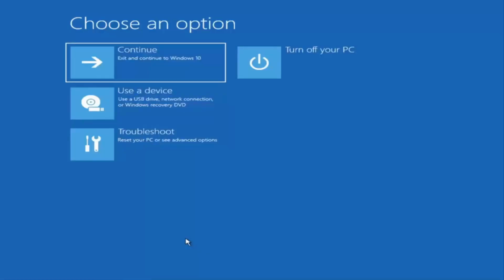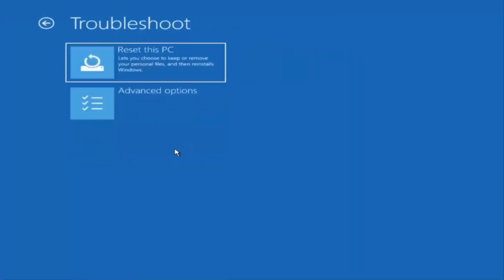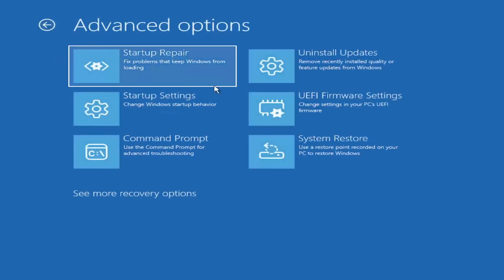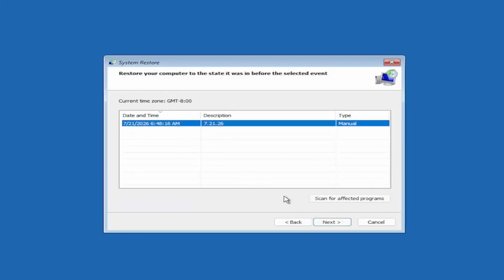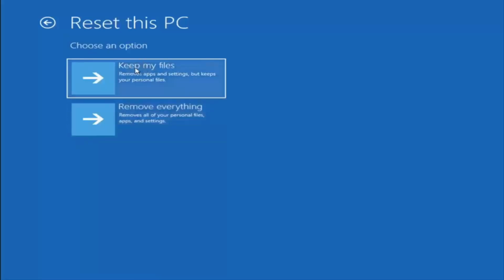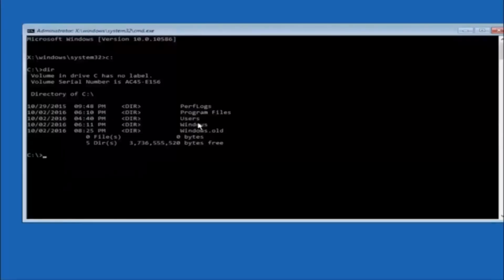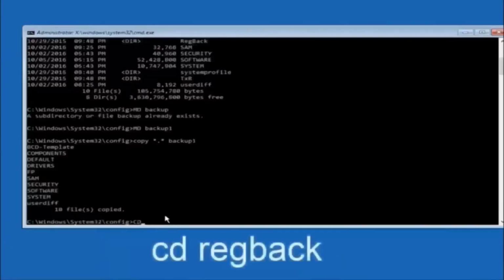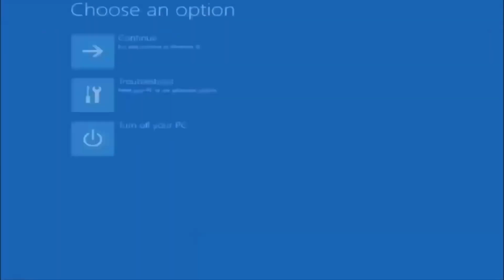MSI Stealth - How To Fix Black Screen (But Turns On) [Solution]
A sudden black display issue on a high-performance MSI Stealth laptop can disrupt your user experience without warning. While the device lights up and system fans begin spinning, the lack of video output to your display often points to a minor connection or hardware configuration conflict. Troubleshooting display outputs and internal components helps pinpoint whether the issue stems from power delivery, display cabling, or hardware seating. Understanding these basic diagnostic factors ensures you can restore visual output quickly and keep your computer running smoothly.

Issues addressed in this tutorial:
MSI Stealth black screen fix
MSI Stealth display troubleshooting
MSI Stealth graphics card display fix

Identifying the root cause of a blank monitor helps maintain the long-term reliability and health of your laptop. By systematically checking your hardware connections and display configurations, you can rule out common monitor signal glitches and hardware seating errors. Proper system maintenance and quick component checks prevent unnecessary downtime during intensive computing or work sessions. Following these clear diagnostic steps gives you peace of mind and keeps your MSI Stealth operating at peak performance.